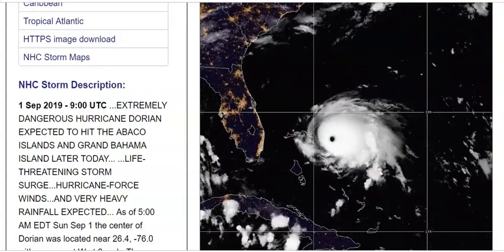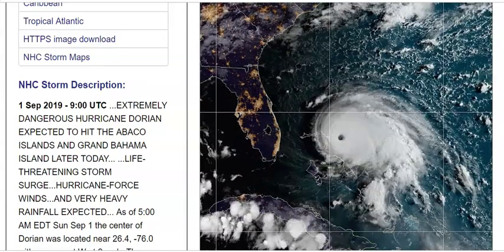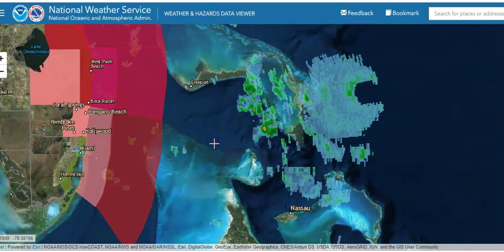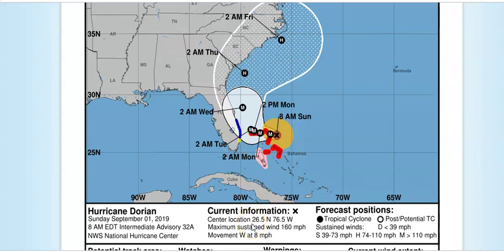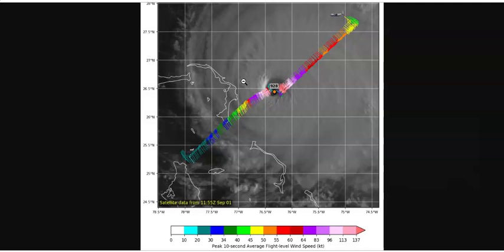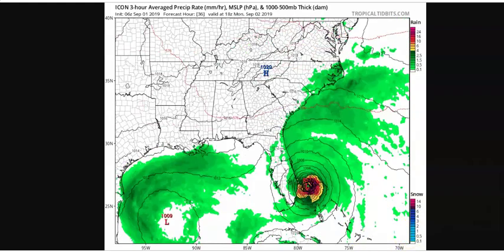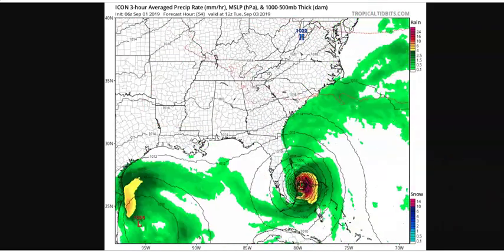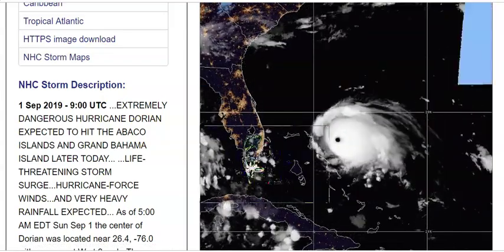Weather In 5 Dorian Category 5 Bearing Down on Northern Bahamas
Hurricane Dorian became a category 5 hurricane this morning and is bearing down on the Northern Bahamas. Tropical Storm Warnings are up for parts of the Florida east coast. Highsest winds are now 160 mph. Florida is threading a very fine needle here as far as how close the eye gets to the Florida east coast late Monday into Tuesday. The threat area spreads northward through the Carolinas for later this week.